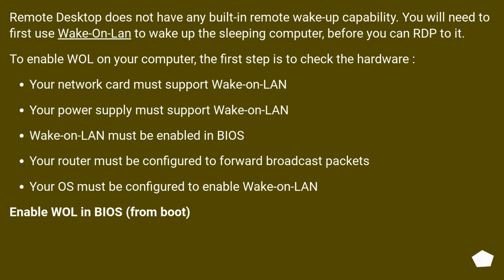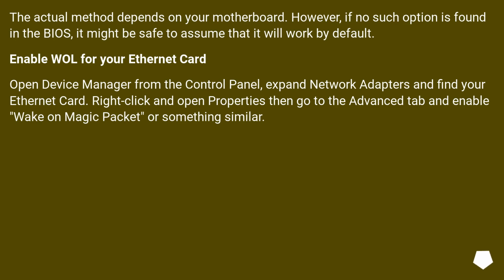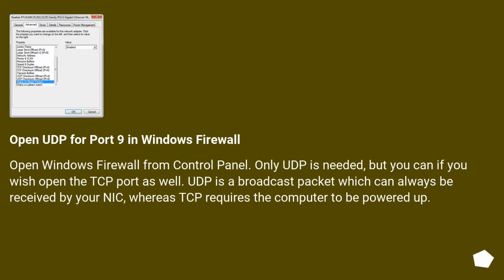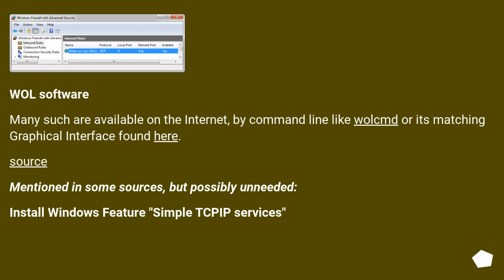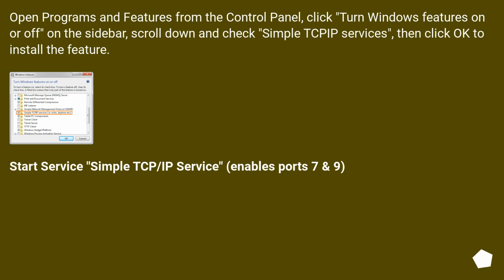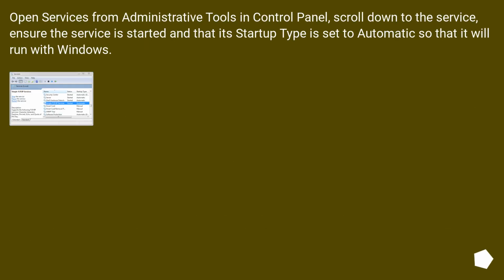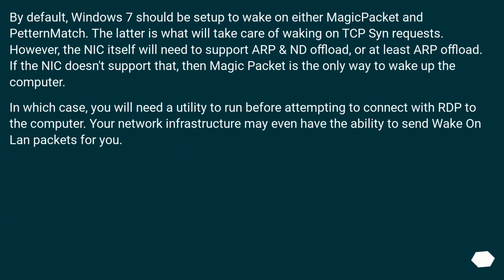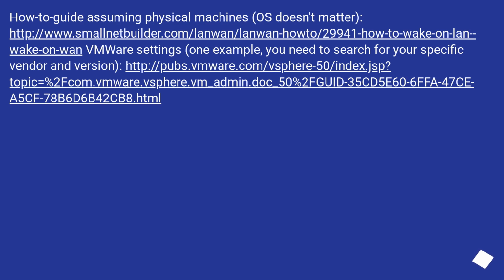RDP wake-on-lan in LAN environment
Chapters
00:00 Question
00:25 Accepted answer (Score 38)
03:30 Answer 2 (Score 3)
04:48 Answer 3 (Score 3)
06:00 Thank you